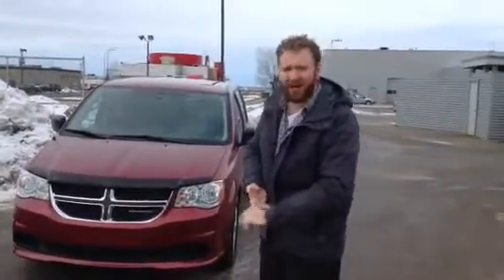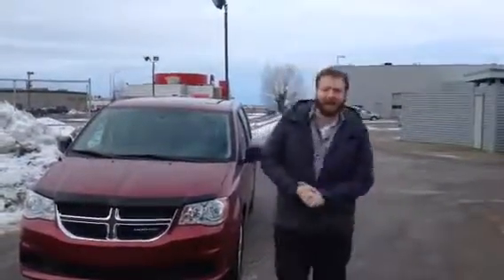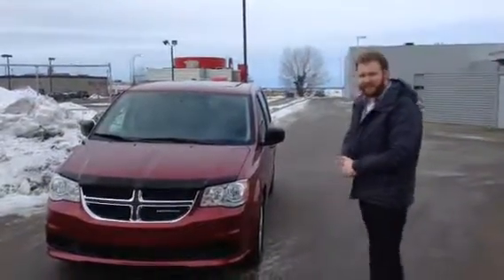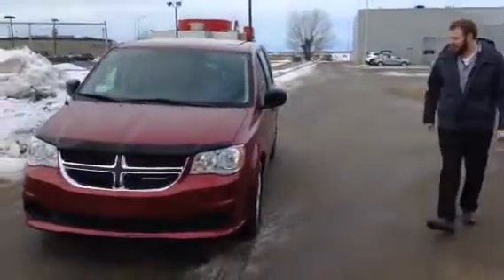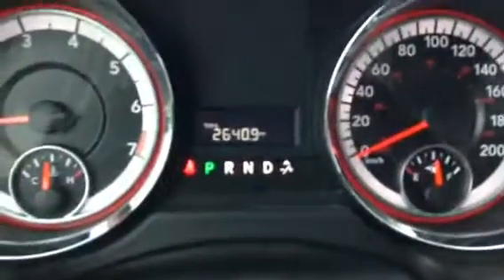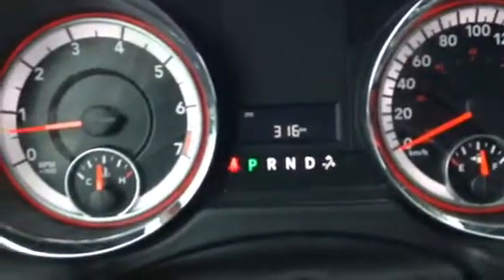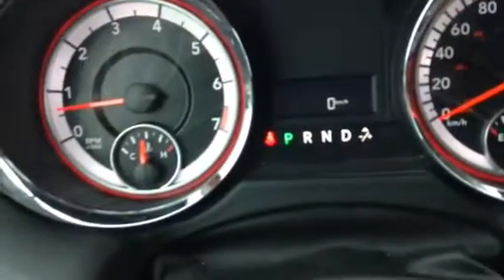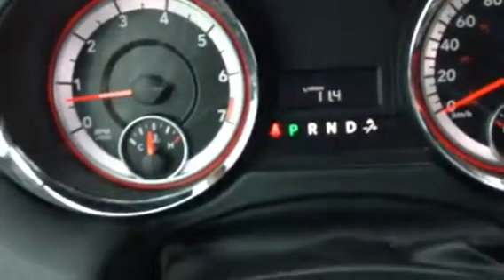Charles here is your 2016 Dodge Grand Caravan CVP